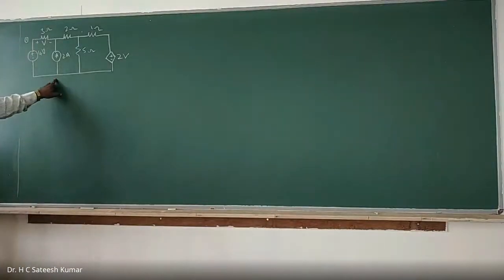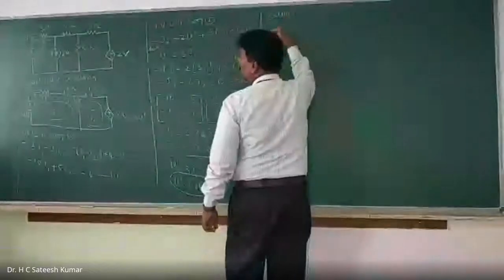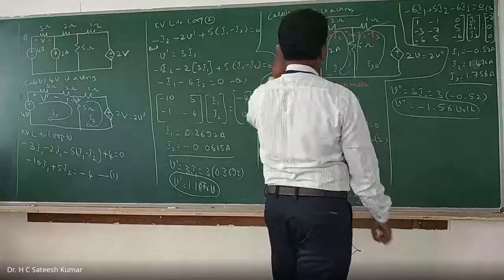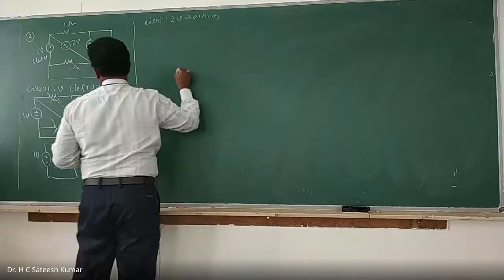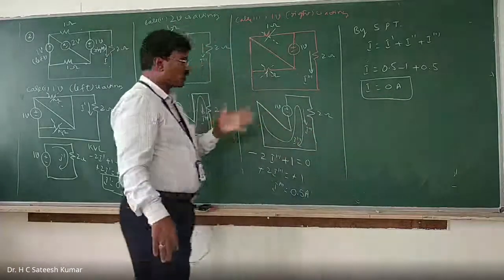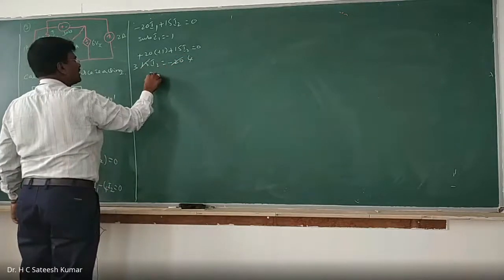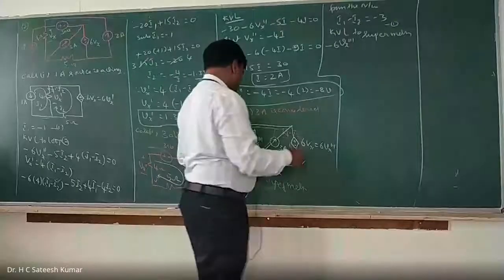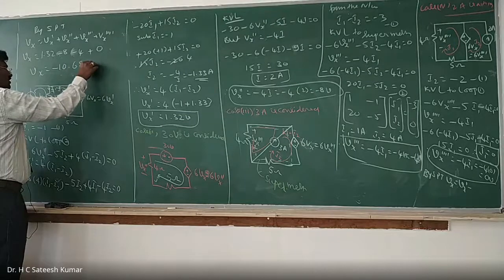VTU: 18EC32 Network Theory-25,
Prob on superposition Theorem with dependent sources